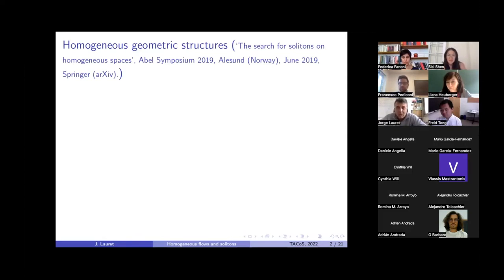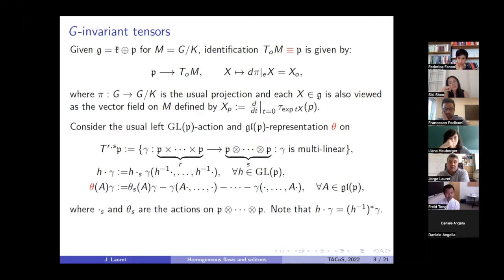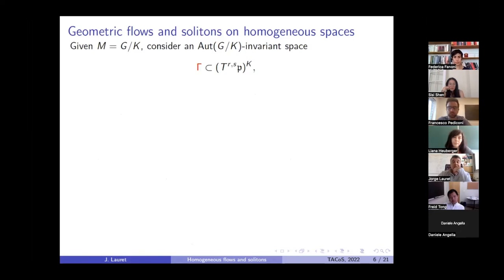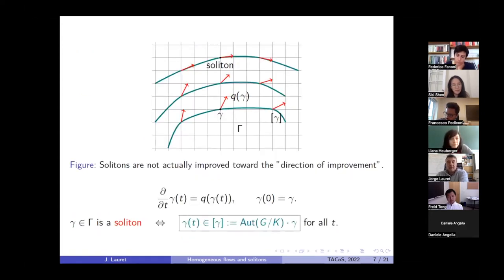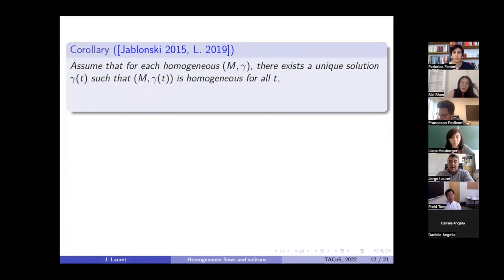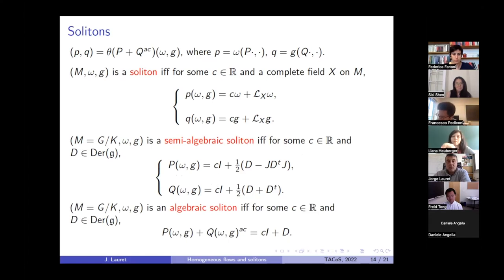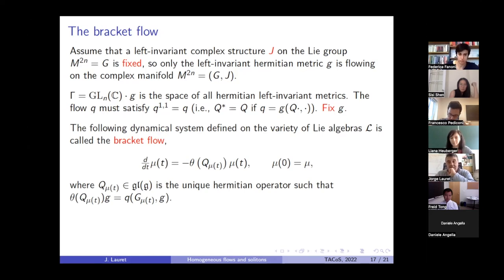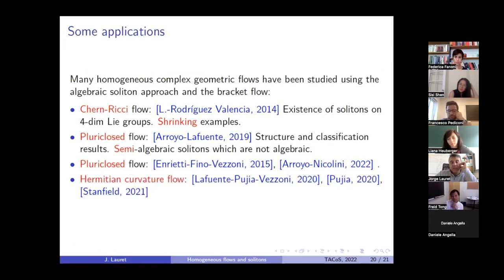Homogeneous complex geometric flows and their solitons - by Jorge Lauret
Speaker: Jorge Lauret
Title: Homogeneous complex geometric flows and their solitons
Abstract: We will survey the moving-bracket/algebraic soliton approach to study complex geometric flows of homogeneous almost-Hermitian structures.